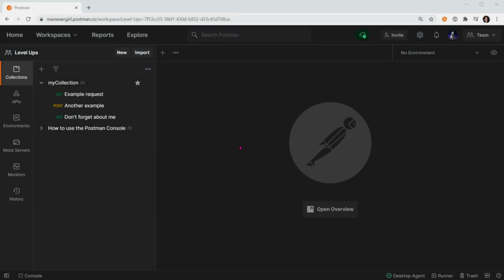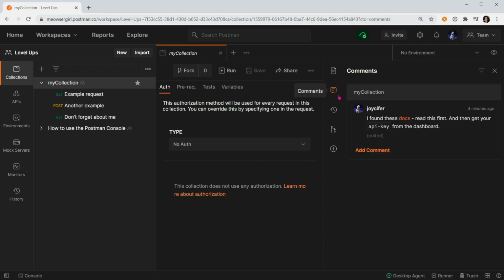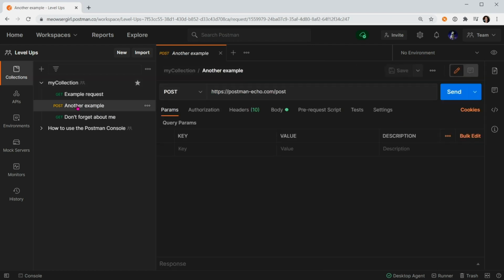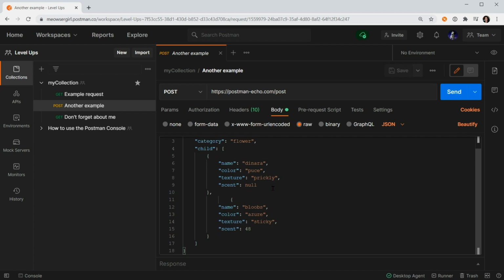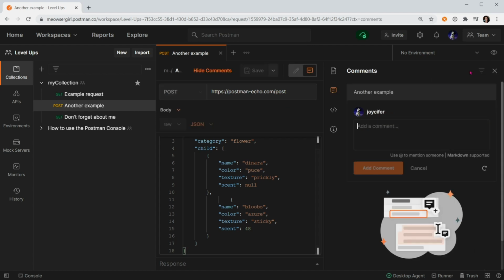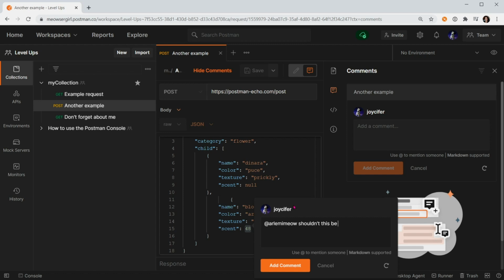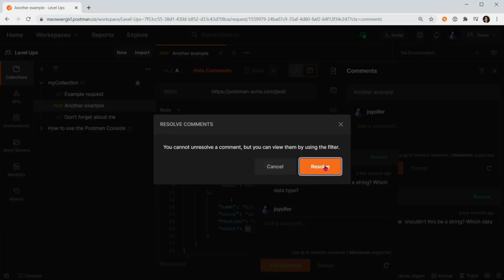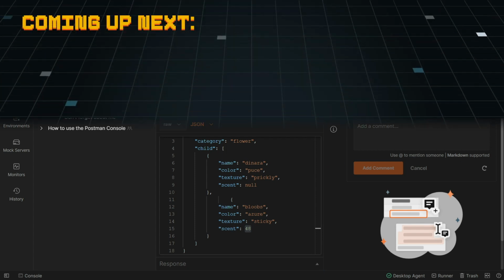Using Inline Comments in Postman: A Quick Guide​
Enhance team collaboration in Postman by adding comments to collections, requests, and specific request elements. Easily provide feedback, ask questions, and tag teammates for seamless communication.

Key Features Covered:
✅ Add comments to collections via the Overview tab
✅ Mention teammates using @ tags for direct notifications
✅ Use markdown to format comments for better readability
✅ Comment on specific requests or drill down into request details
✅ Highlight request body elements and leave precise, contextual feedback
✅ Threaded discussions to track and resolve issues